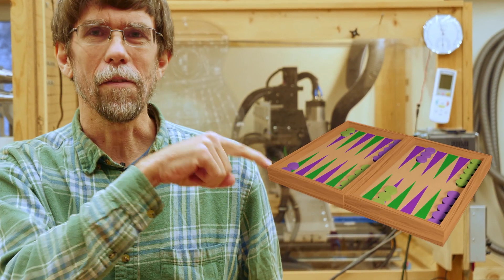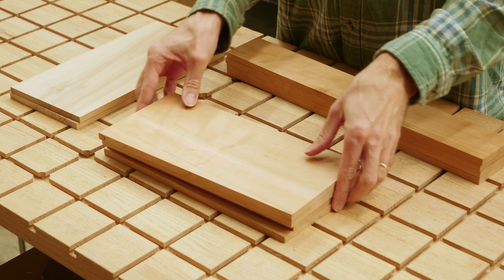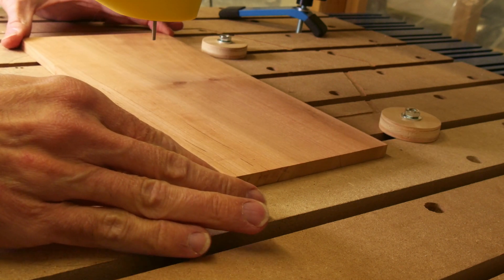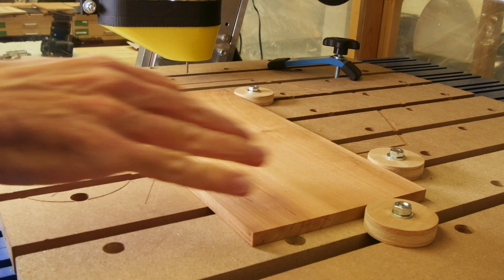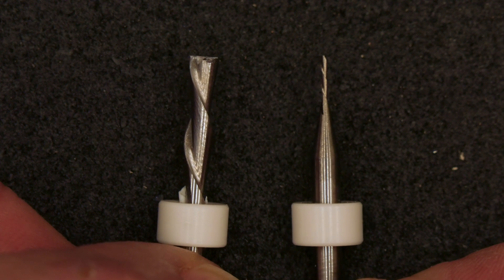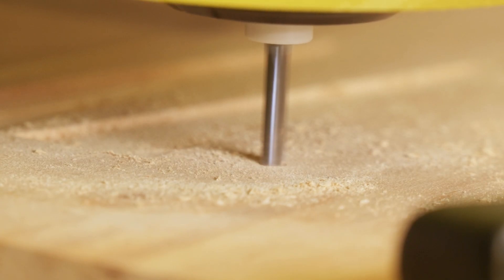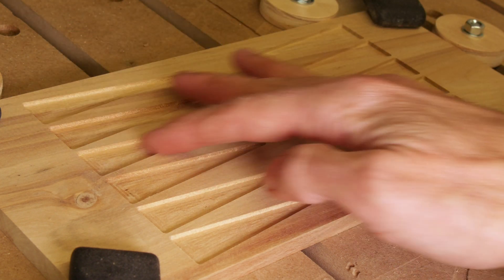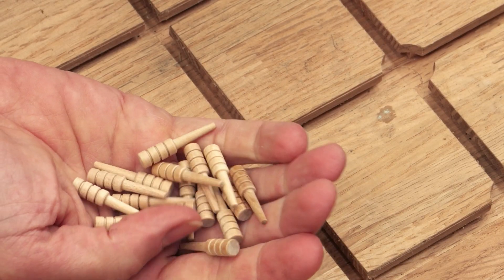CNC Epoxy Inlay Backgammon-Cribbage Board, Part 1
I'm using my CNC router to make a travel-sized backgammon and cribbage board, inlaid with epoxy and colored mica powder. In this first installment I introduce the project, mill the wood to size, and set up the CNC router to cut the inlay pockets on the backgammon board. for more info and links to the tools, materials and software I used.